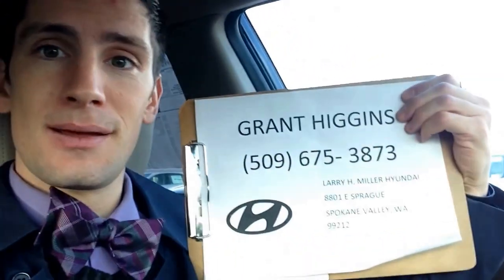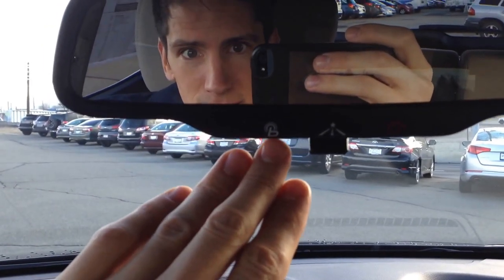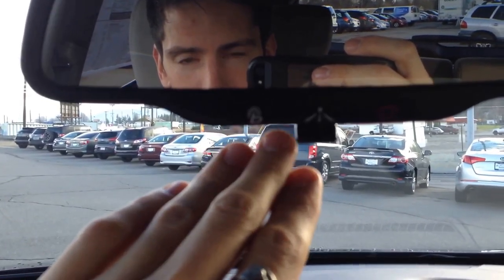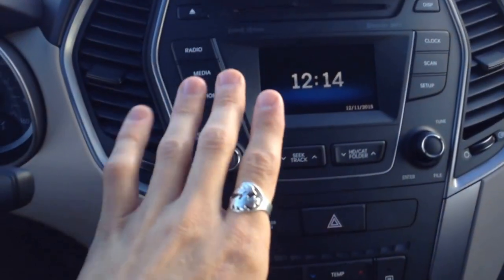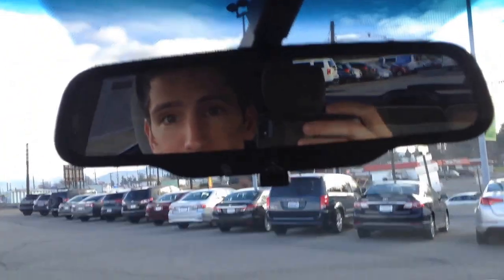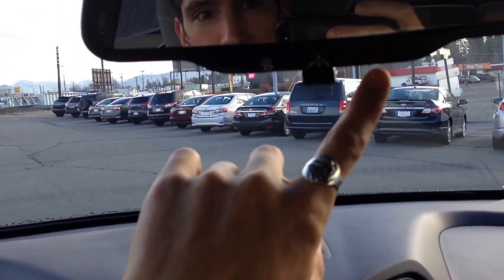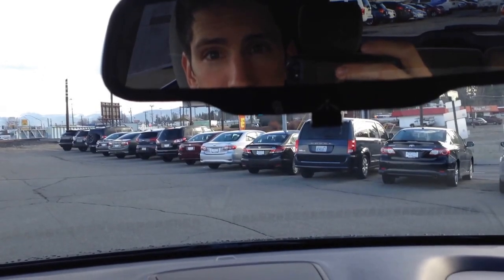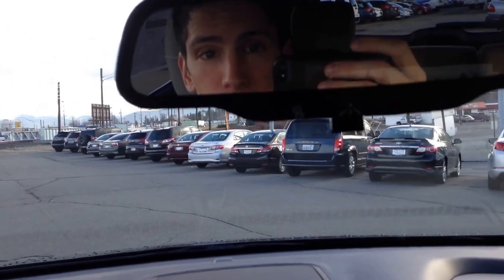Hyundai Blue Link on a 2016 Santa Fe